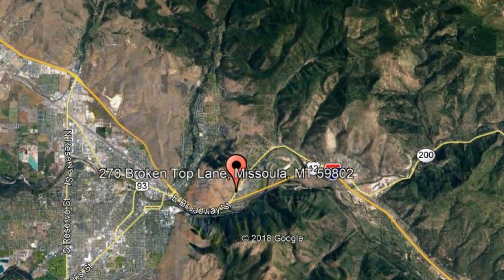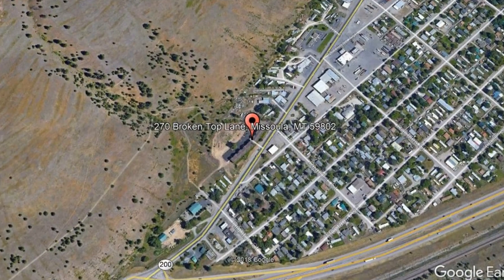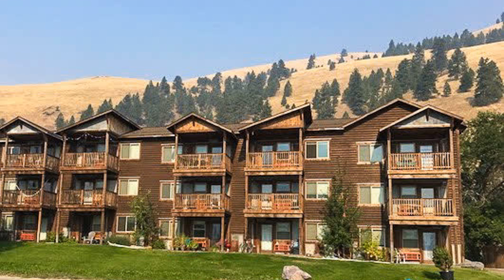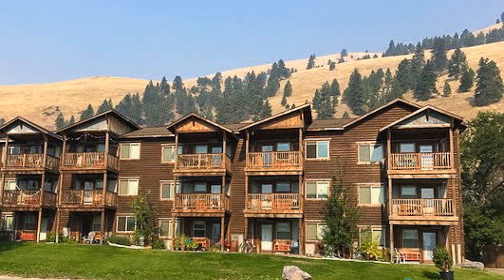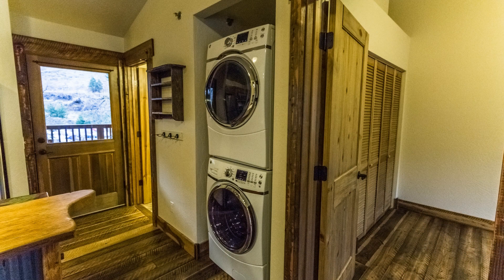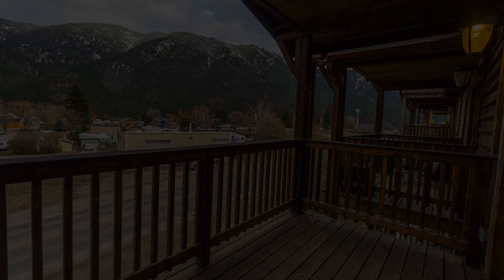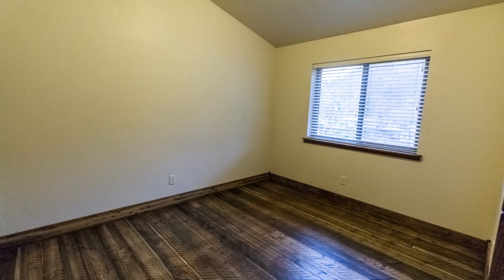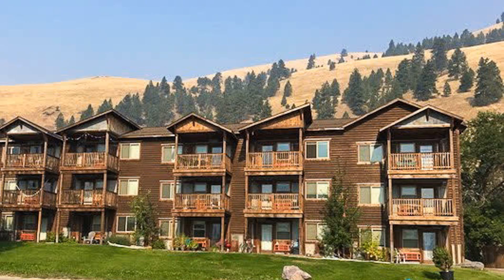Apartment for Rent in Missoula 1BR/1BA by Missoula Property Managers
Rent from a professional company of MissoulaPropertyManagers today and experience stress-free rental processes! or give us a call to view this available ApartmentForRentInMissoula today!

Missoula Property Management
2809 Great Northern Loop, Missoula, MT 59808, USA

This apartment for rent in Missoula is located at 270 Broken Top Lane, Missoula, MT 59802. Enjoy rustic, Montana elegance in the brand new East Village! Built with luxury and efficiency in mind, these 1-bedroom, 1-bathroom apartments offer rich amenities throughout, including circular sawn fir floors and acid-washed concrete countertops and flooring. Each unit has a fully equipped kitchen with a breakfast bar, stylish espresso cabinetry with soft close drawers, and stainless steel appliances, such as a stove, refrigerator, microwave, and dishwasher. The kitchen opens to the living area that has a beautiful electric fireplace. The bedroom is ample in size and has a large built-in closet. The bathroom has tiled floors and a shower and tub combination. Additional features include a stackable washer and dryer, energy efficient heating and air conditioning, and much more! You will appreciate the 360-degree mountain views from your private patio. Located at the base of the Mount Jumbo trail head, East Village is only minutes away from downtown Missoula, where there are lots of shops, restaurants, and entertainment. It's also close to I-90. Don't miss our amazing apartments!

At MissoulaPropertyManagement, we value what's important to a renter like you--time, money, and convenience! So, we've developed ways to ensure we meet your needs.
2. Apply to rent online for your favorite apartment for rent in Missoula! Simply complete an online form and upload your supporting documents--it's that easy!
3. Get your applications processed professionally and without bias! As a professional Missoula property management, we ensure to uphold Equal Housing Opportunities for everyone.

Rent with us today, and experience property management on a whole new level! Missoula Property Management--your Missoula property management property management solution!

Your reviews help keep our business thriving. Please take a moment and share your experience